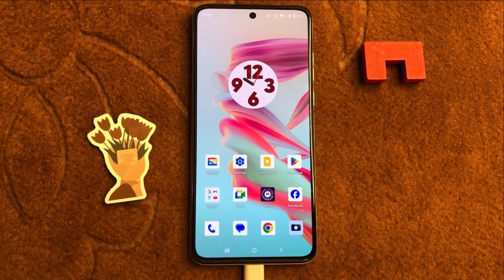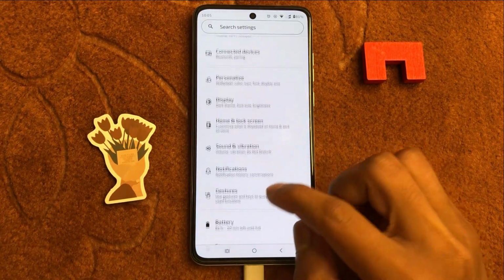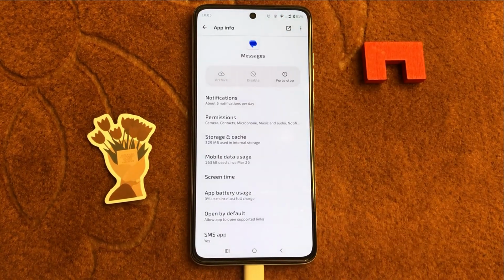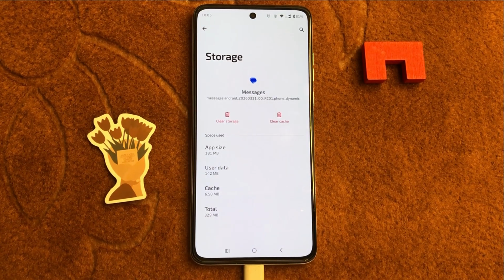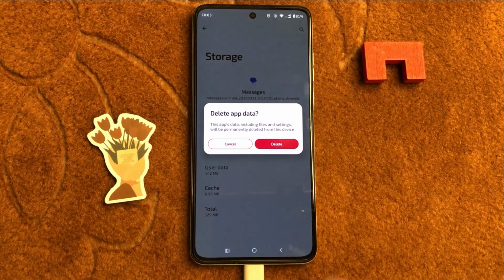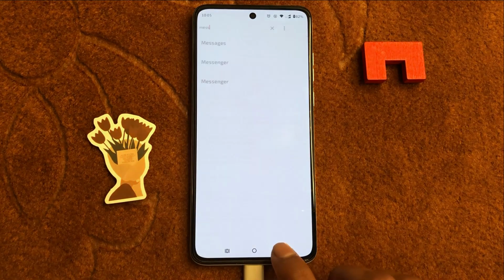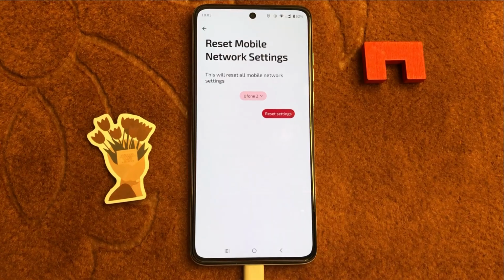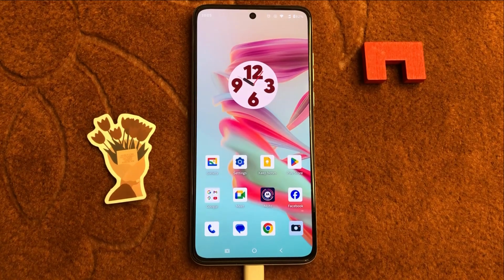How to Fix If Nothing Phone 4A Not Receiving MMS Messages (Easy Method)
How to Fix If Nothing Phone 4A Not Receiving MMS Messages